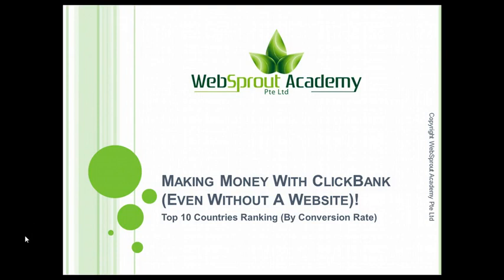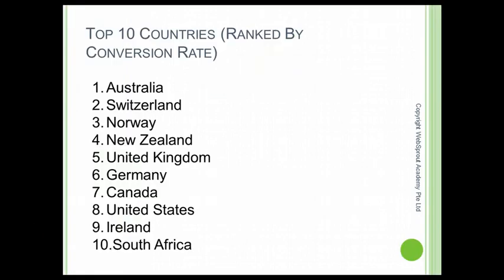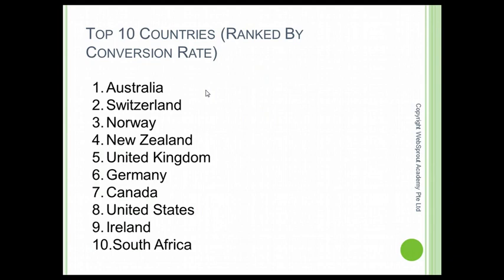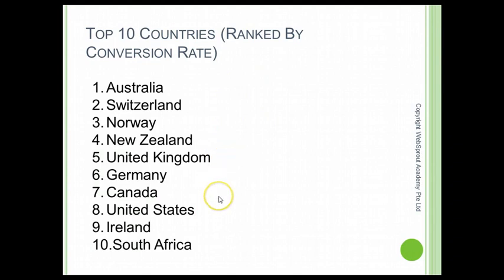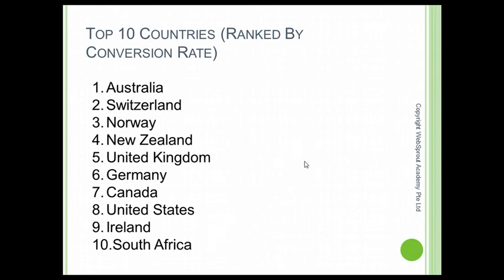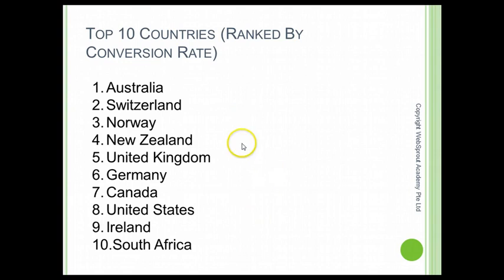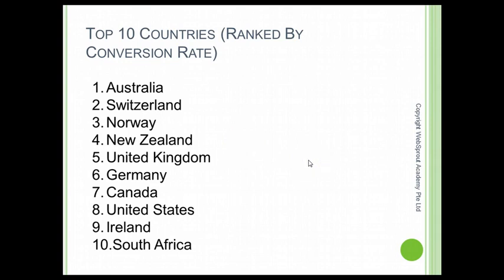Make Money ClickBank With No Website | Top 10 countries Ranking by conversion rate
Make First Real Dollar In ClickBank With No Website |  Top 10 countries Ranking by conversion rate | BONUS TIPs